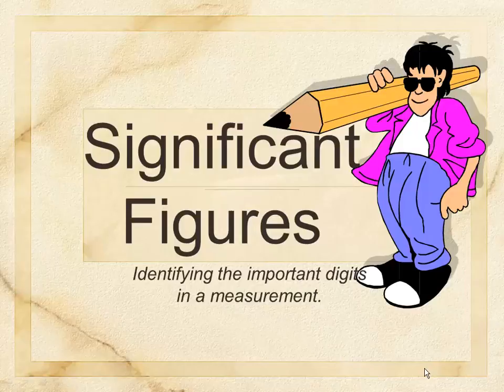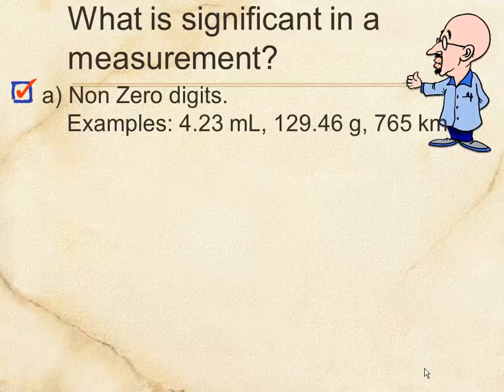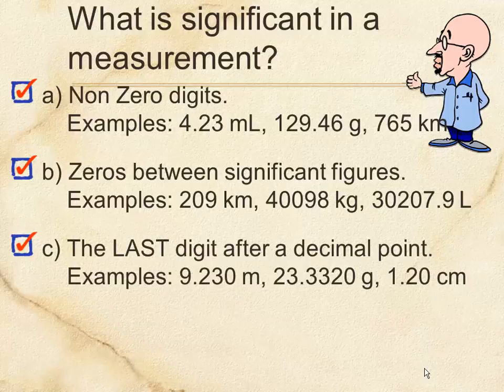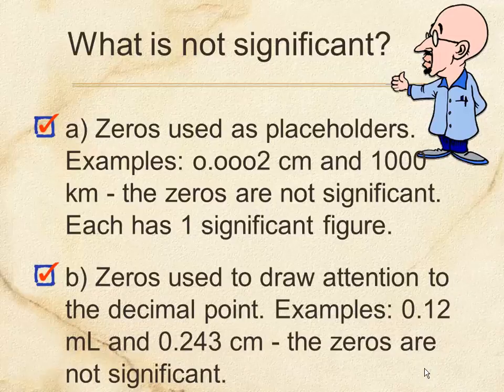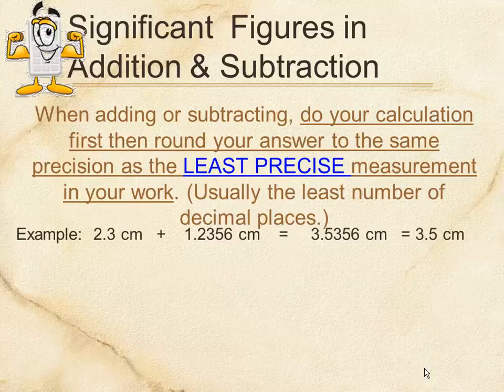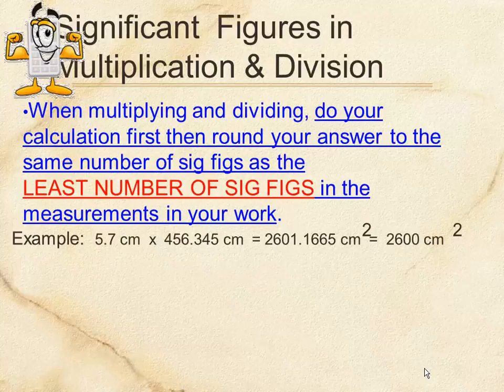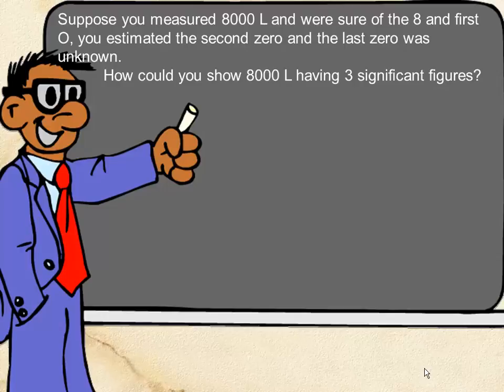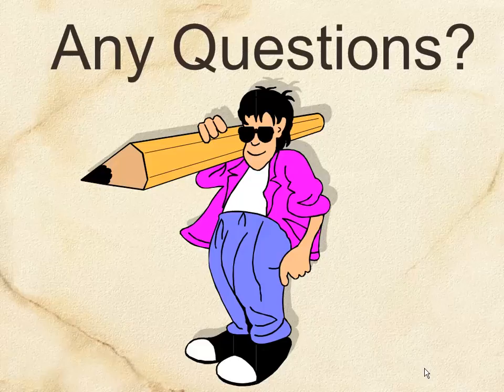Sig Figs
Rules for sig figs